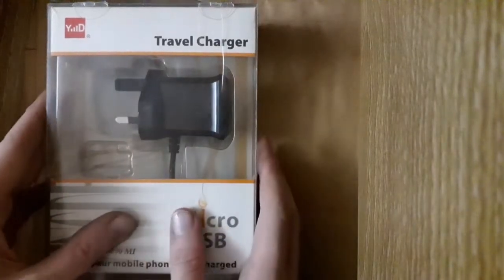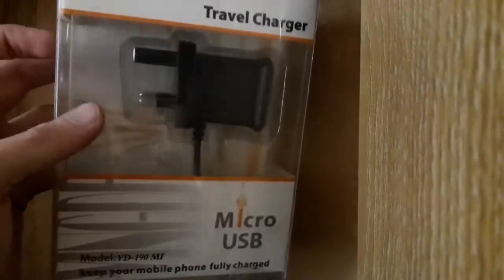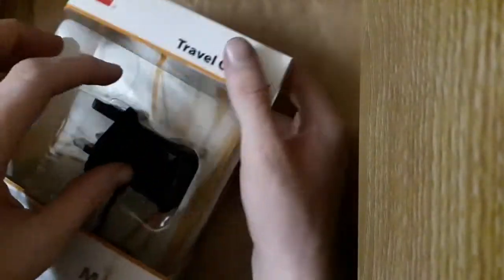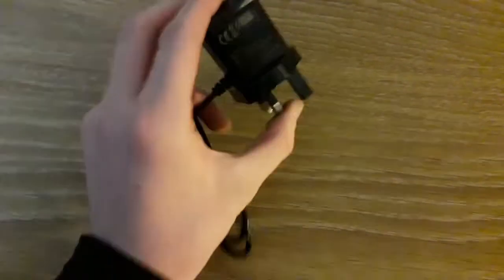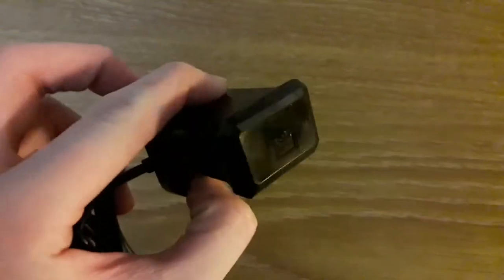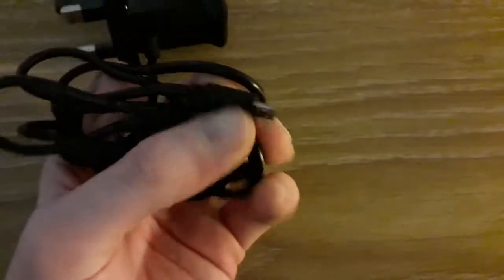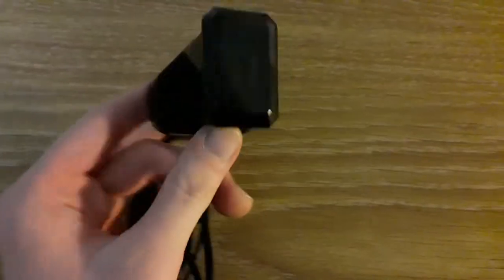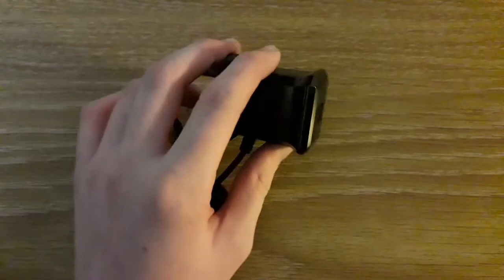Unboxing a new Travel USB Charger & How good is it